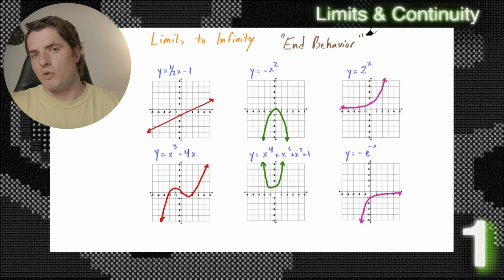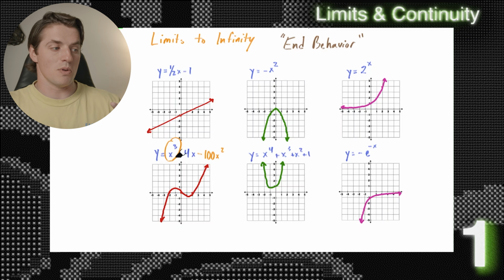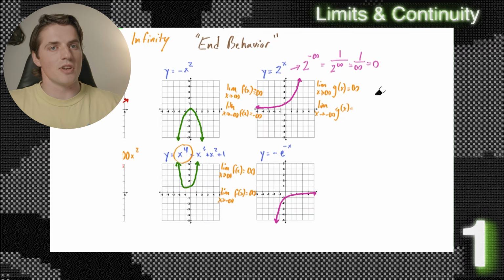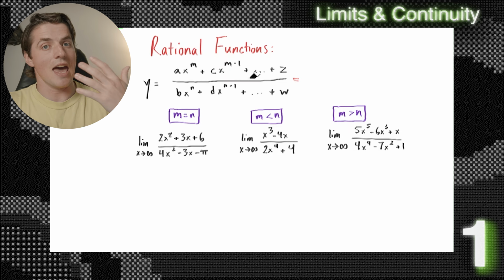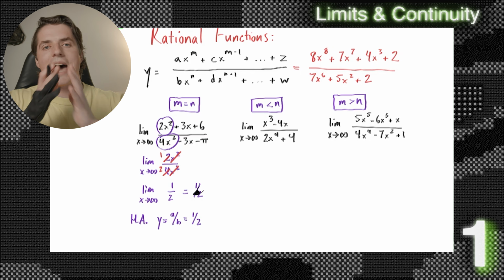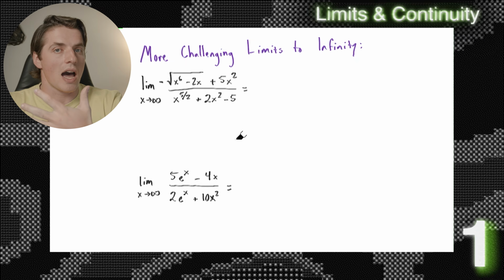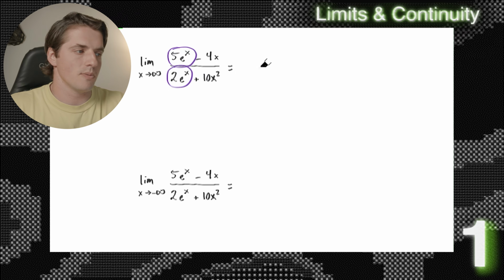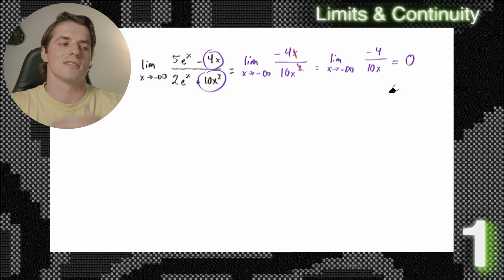How Can I Take an Infinite Limit? [AP Calc U1L6]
In this video, we will cover how to take limits to infinity. This is often called "End Behavior" in PreCalculus. Now we are building a calculus understanding of the concept.